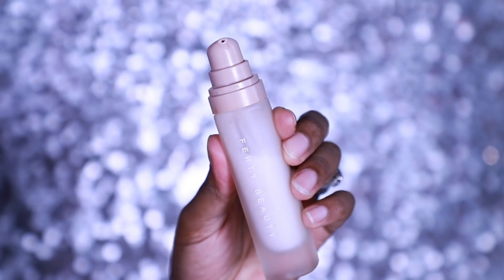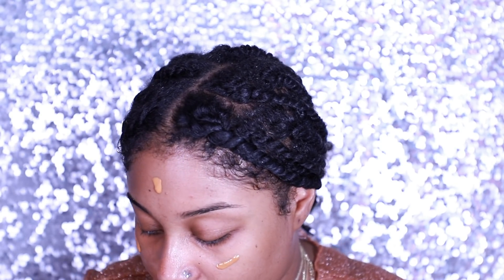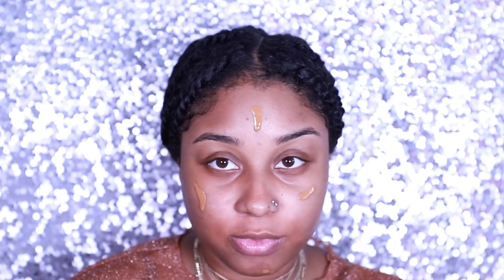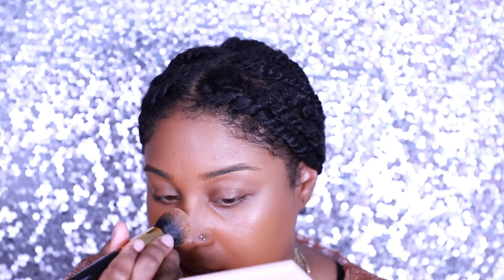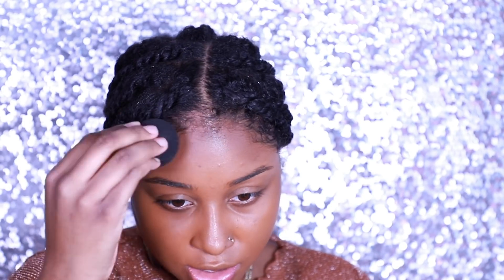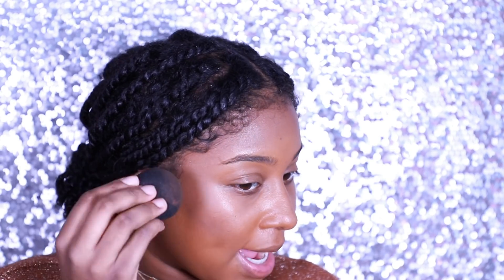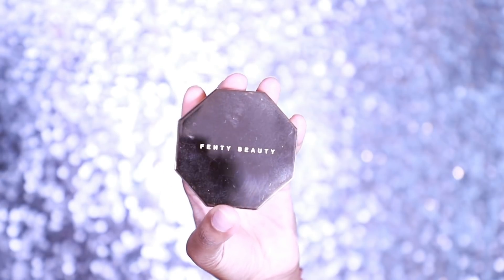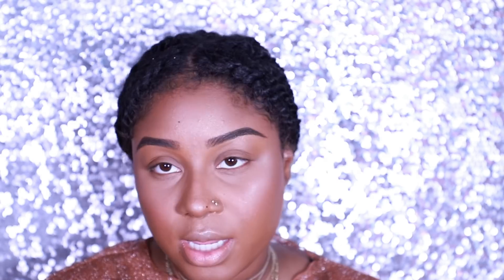How To: BLEND Your FOUNDATION & CONTOUR* like a PRO! | BEGINNER FRIENDLY | Very Detailed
NO MO MUD